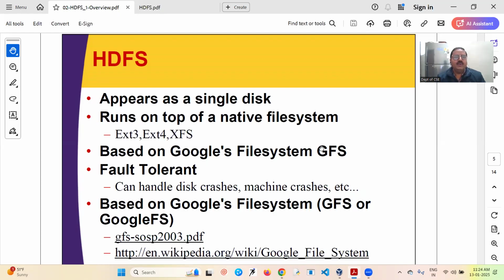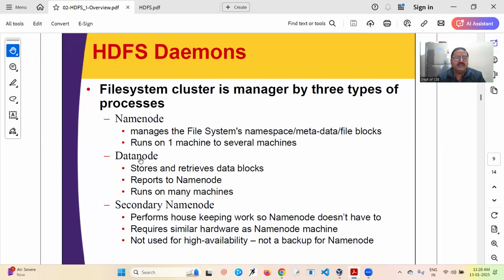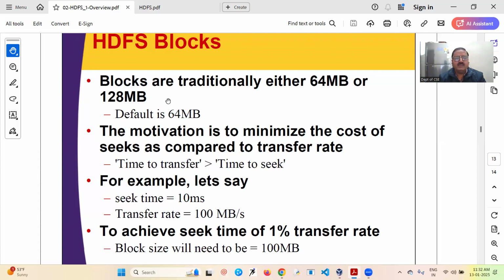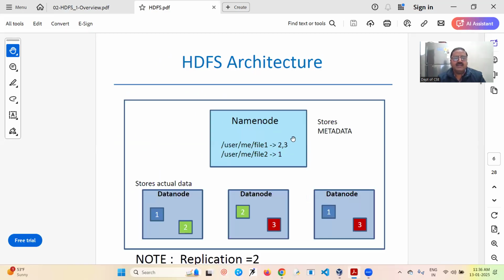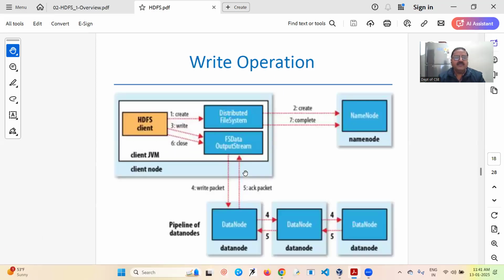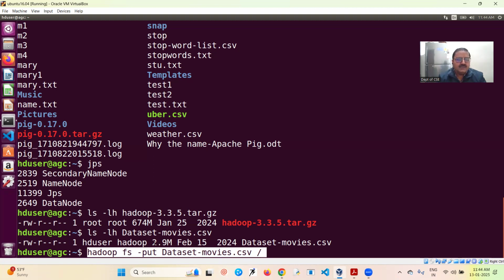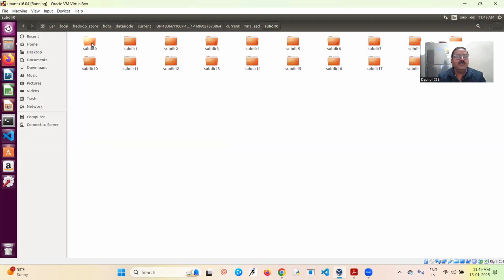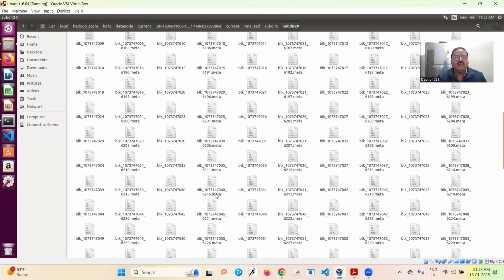8. HDFS Architecture with actual files stroage process in the cluster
Detailed architecture of HDFS.